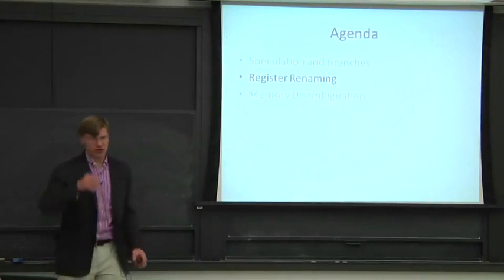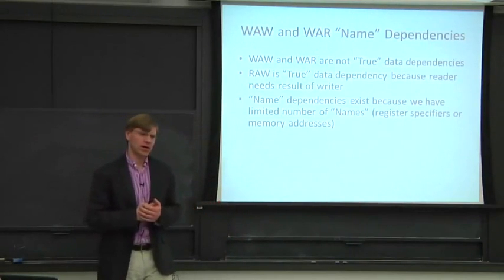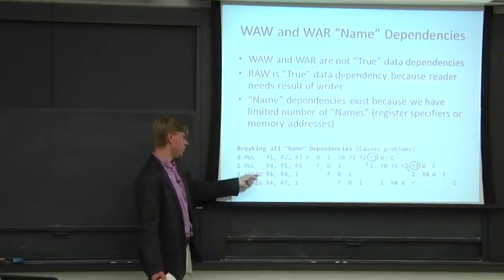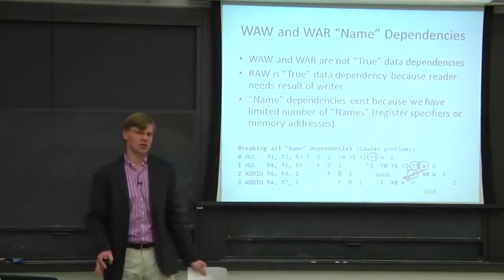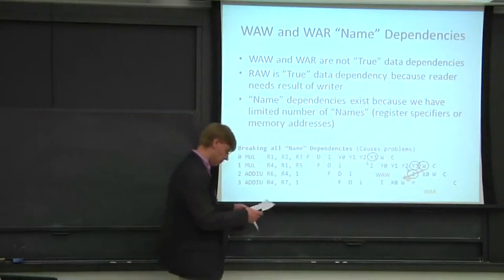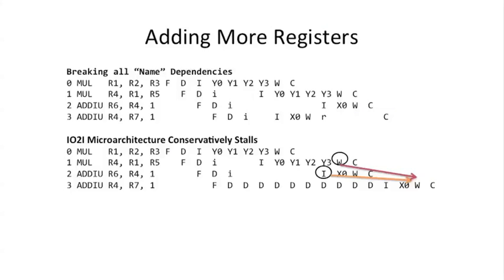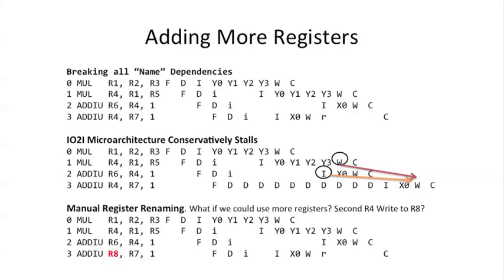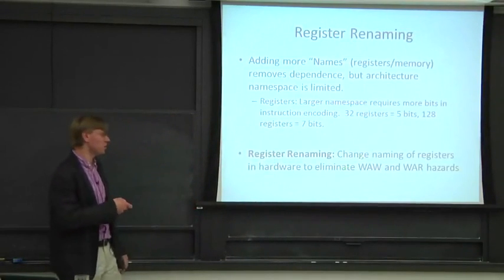Advanced Computer Architecture-